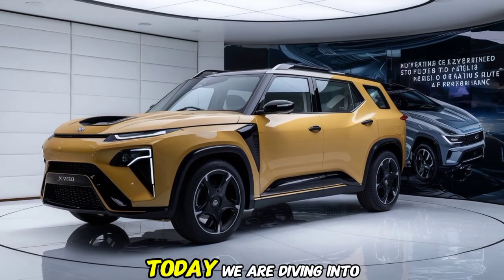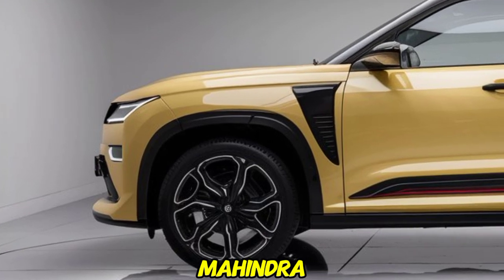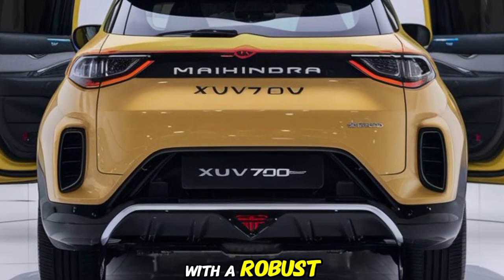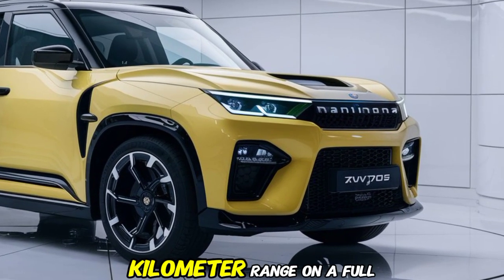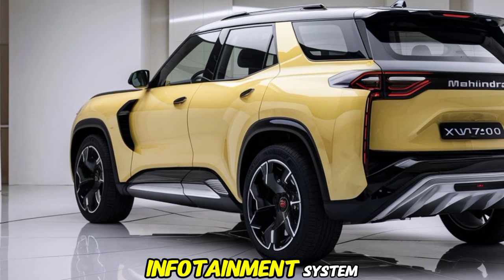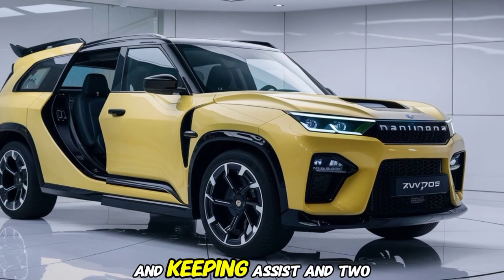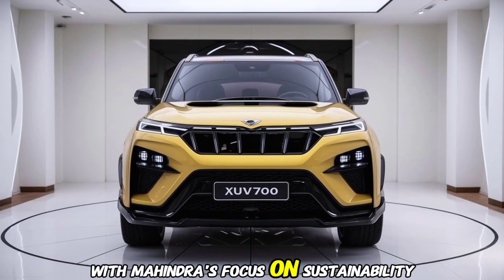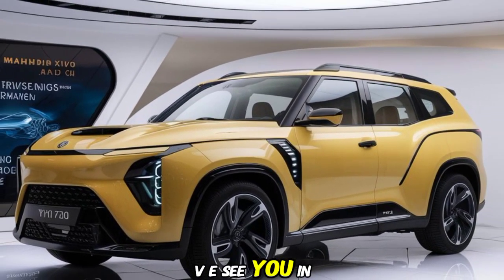2025 Mahindra XUV700 EV: Next-Gen Electric SUV Unveiled!"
2025 Mahindra XUV700 EV: Next-Gen Electric SUV Unveiled!"

"Experience the future of electric mobility with the all-new 2025 Mahindra XUV700 EV! Designed to make a bold statement, this revolutionary electric SUV combines Mahindra’s signature power with cutting-edge technology, eco-friendly performance, and an ultra-modern design. From its robust range to advanced ADAS features, smart interiors, and an impressive fast-charging capability, the XUV700 EV is set to change the game in the electric vehicle market. Whether you're an eco-conscious driver or an automotive enthusiast, this EV promises a thrilling drive with zero emissions. Join us as we explore its features, specs, performance, and everything you need to know about this next-gen electric SUV. Buckle up for the ride into the future!"

2025 Mahindra XUV700 EV: Next-Gen Electric SUV Unveiled!"
"Mahindra XUV700 EV 2025 – All You Need to Know!"
"Experience the Future: 2025 Mahindra XUV700 Electric SUV"
"Mahindra XUV700 EV Review: Features, Range & Specs | 2025"
"The Ultimate Electric SUV? Mahindra XUV700 EV 2025 Full Review"